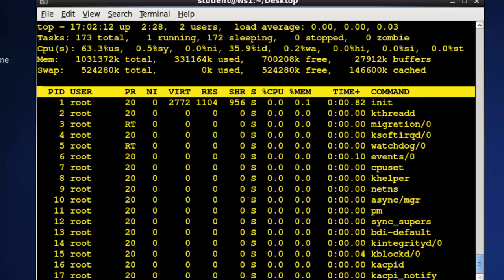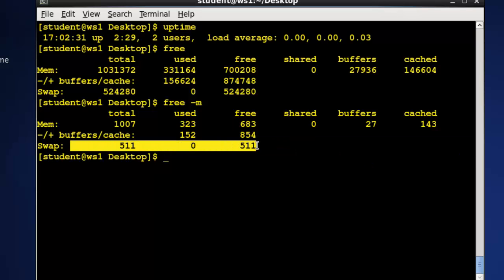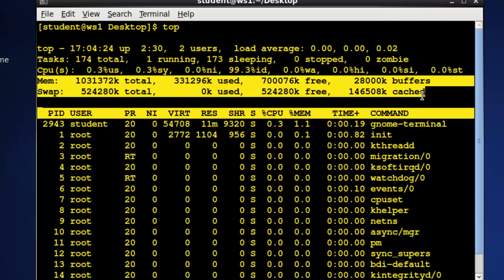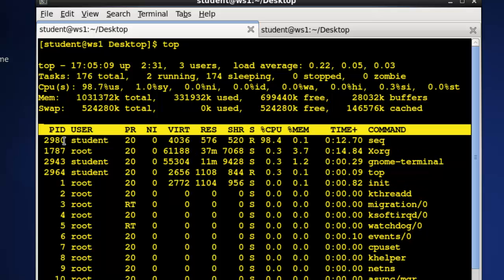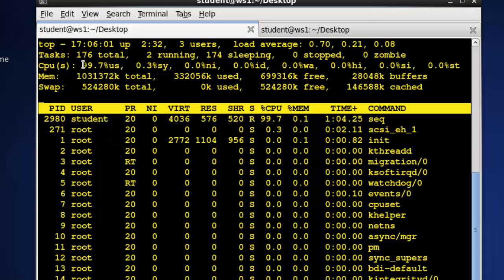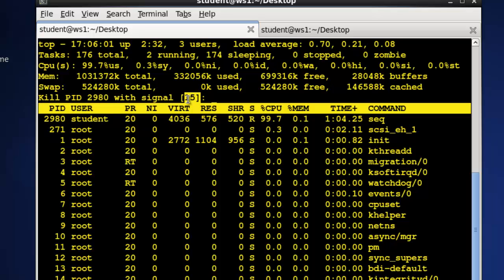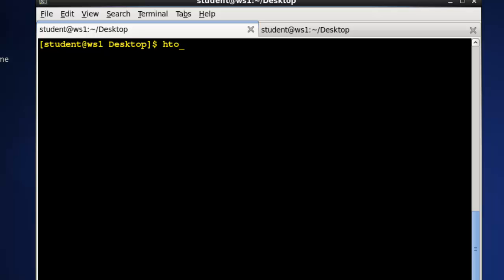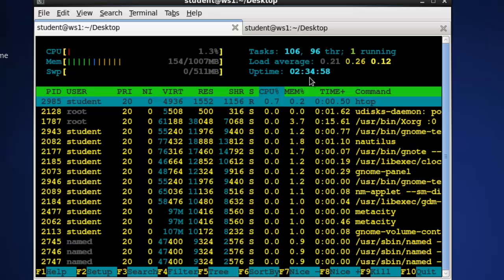Linux Process Management Part 3 ( top )